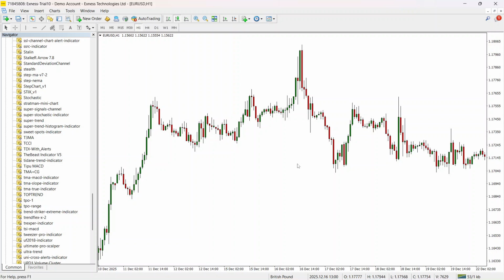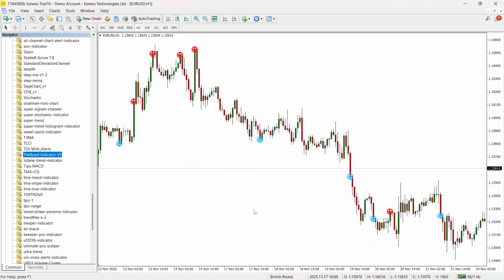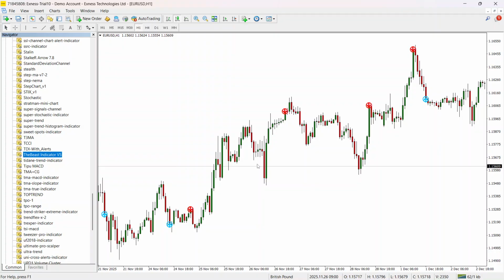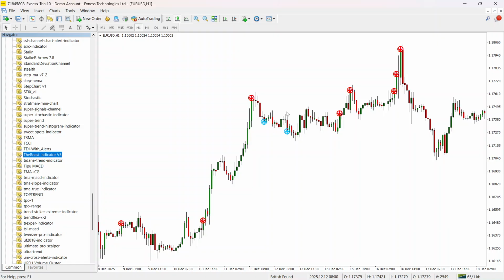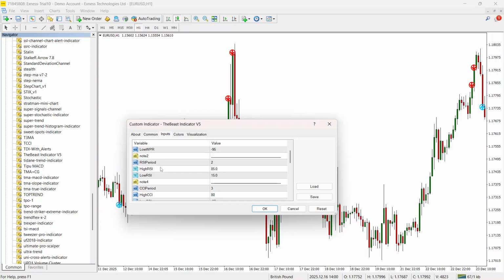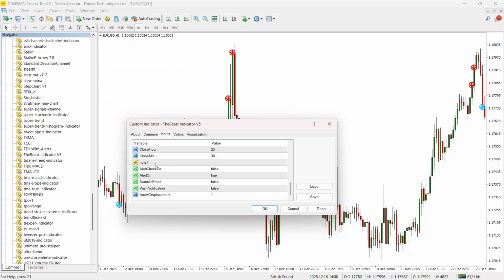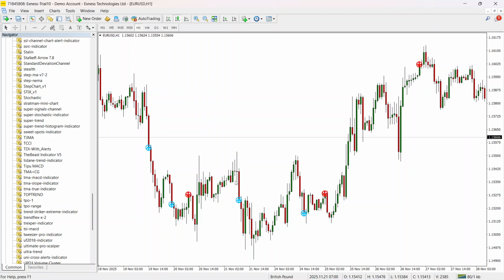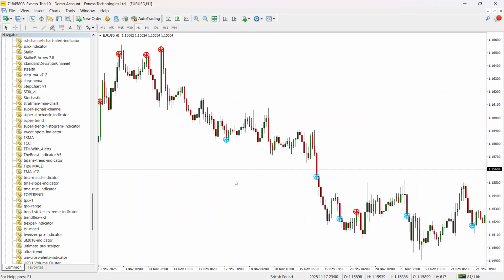Synthetic Beast Indicator for MT5 – WPR, RSI, CCI, MFI Buy/Sell Arrow Tool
The Synthetic Beast Indicator for MT5 plots color‑coded buy and sell arrows directly on the chart using a combined signal from Williams Percent Range (WPR), Relative Strength Index (RSI), Commodity Channel Index (CCI), and Money Flow Index (MFI). When these oscillators collectively point toward overbought or oversold conditions and momentum agreement, the indicator marks the chart with a clear up or down arrow.

In this video, you’ll see how those arrows appear around price swings, how the WPR, RSI, CCI, and MFI periods shape the timing of signals, and why the tool is best treated as a visual confirmation aid rather than a stand‑alone trading system. We’ll also walk through the oscillator settings so you understand what each component contributes when the Synthetic Beast flags a potential buy or sell.